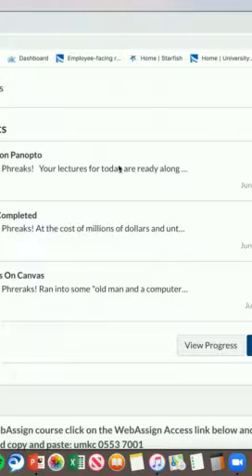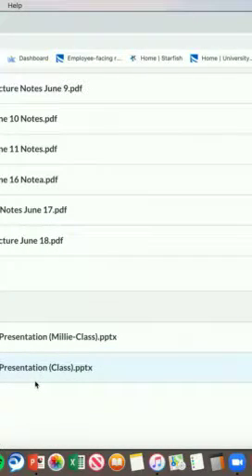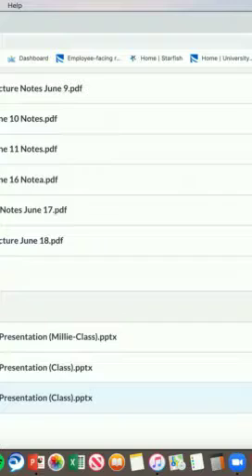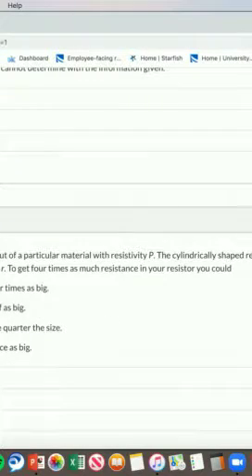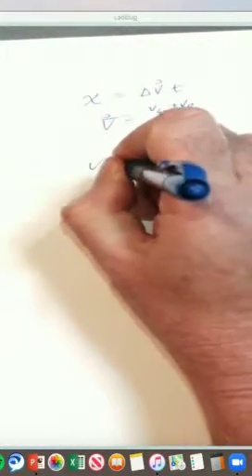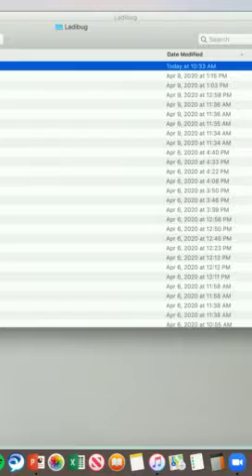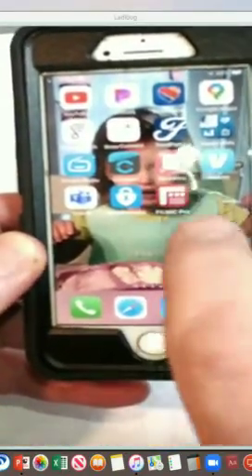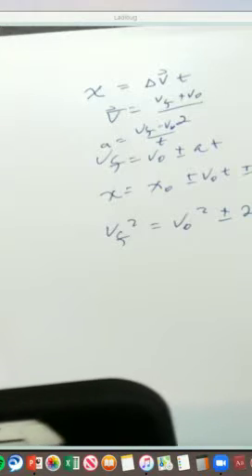Bob's Demo Online Lecture